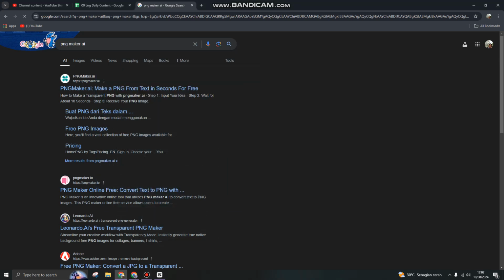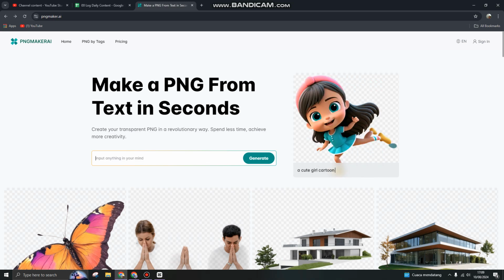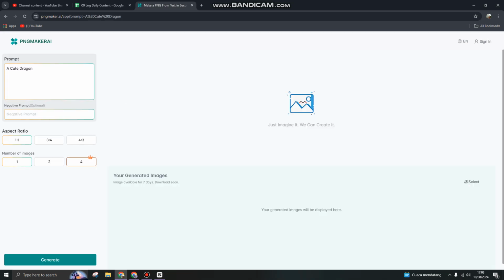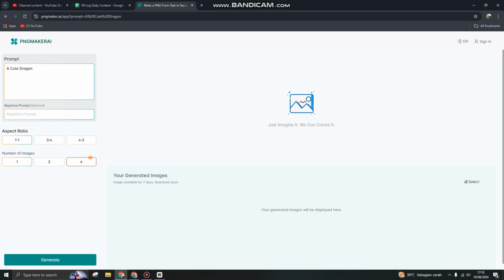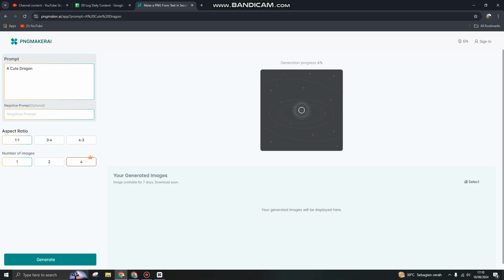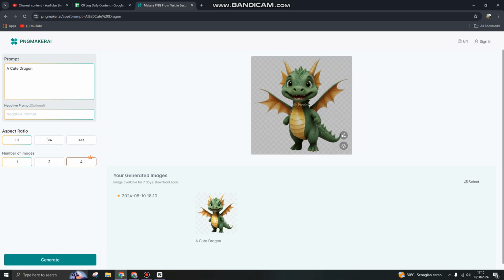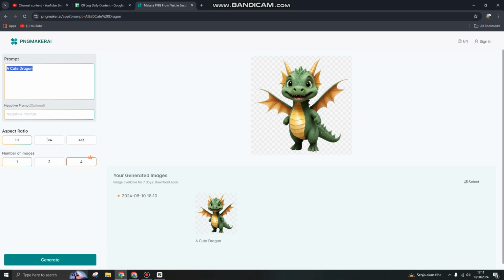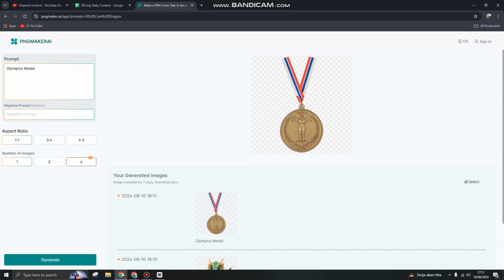Make a PNG From Text in Seconds in PNG Maker AI